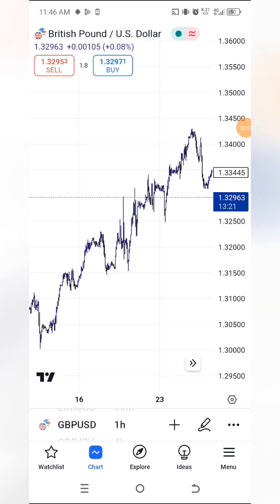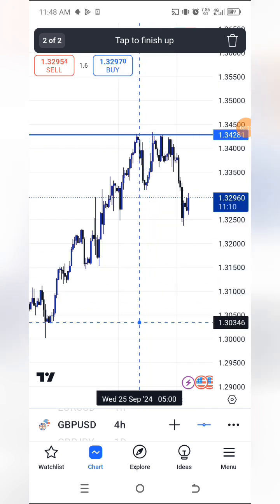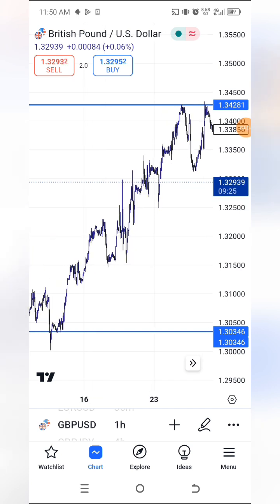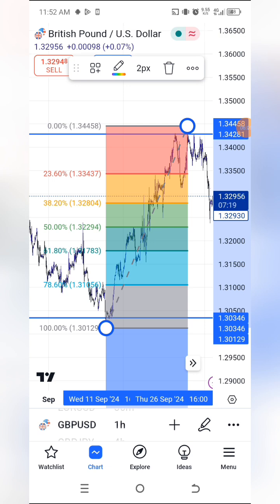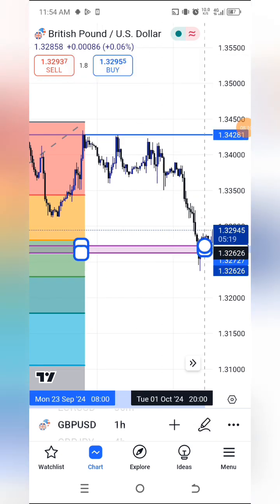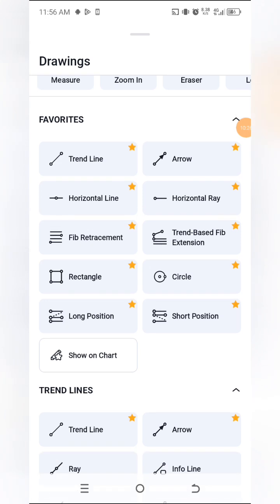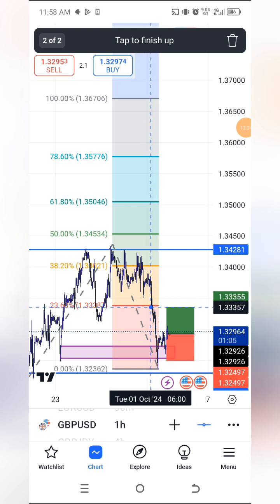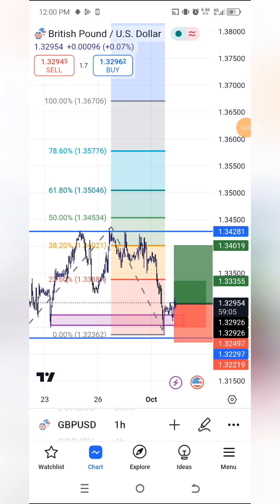How to use Fibonacci Extension to find proper Take profit areas on Trading view 🤯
Using your mobile app version of Trading view,We learn how obtain our take profit levels using the Fibonacci Extension tool,